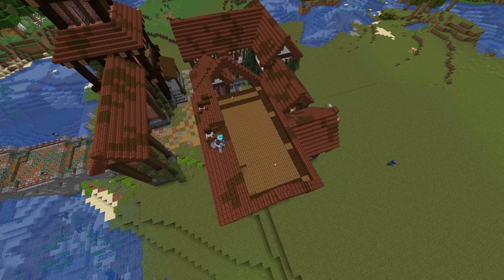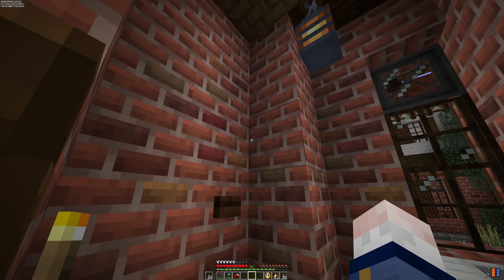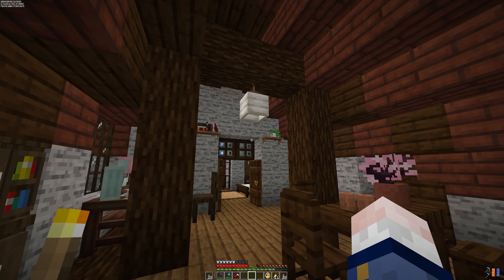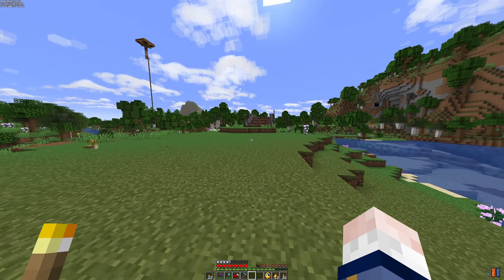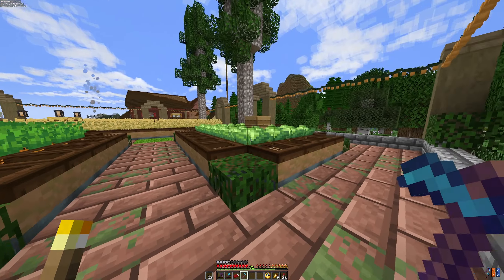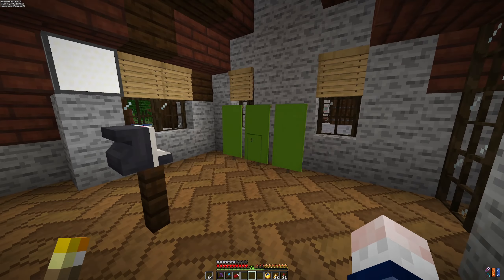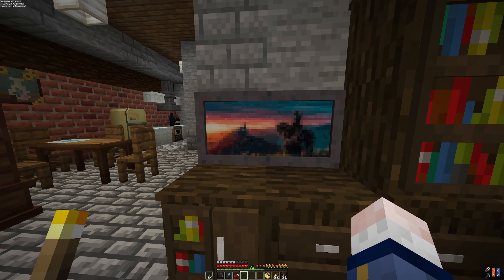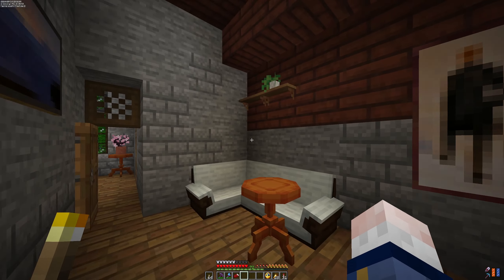Medieval town cabbage heist - Best Minecraft mods - ZetaCraft SMP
The building never stops when it comes to my base so this time I build a very nice medieval style tavern. I go on a heist to retrieve a valuable cabbage from my neighbors garden and after this shenanigan I do some more building - now I have a photography studio and another family house! :)

ZetaCraft SMP season 4 episode 27

Game: Minecraft - Java edition version 1.20.1
Some of the Minecraft mods we use include:
Better end 4.0.11
Better nether 9.0.9
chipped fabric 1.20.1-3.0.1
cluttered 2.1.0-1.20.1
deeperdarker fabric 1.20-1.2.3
dungeons and taverns 3.0.3
farmers delight fabric 1.4.3
geophilic v2.1.0
handcrafterd 3.0.5
immersive paintings 0.6.7
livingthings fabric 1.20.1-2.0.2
stoneworks v8.0.0
travelers backpack 9.1.9
twiggs 3.1.0
...and much more! For full mod list visit ZetaCraft discord: